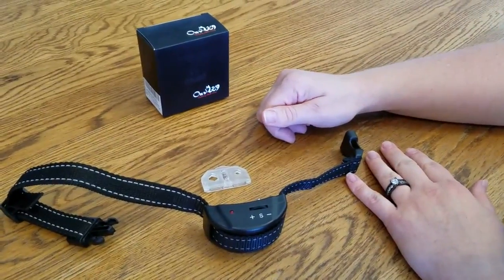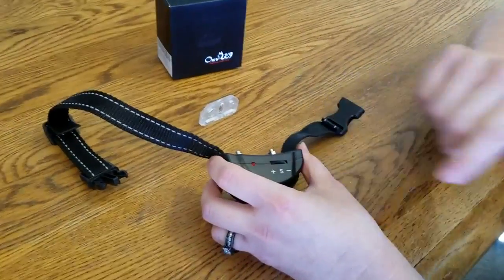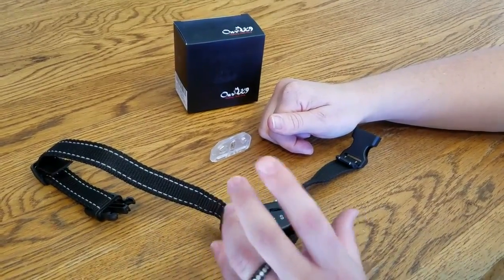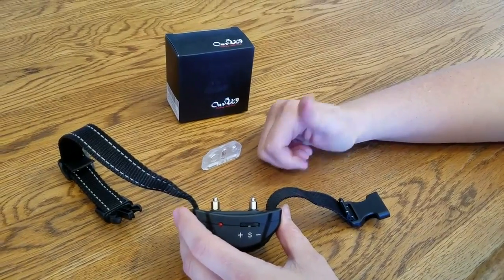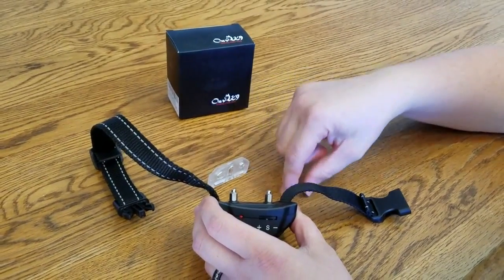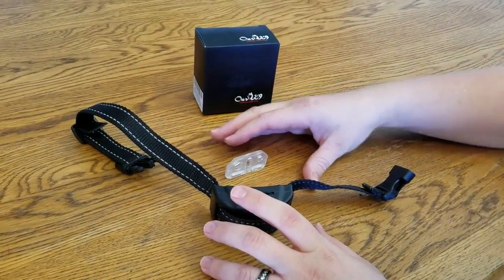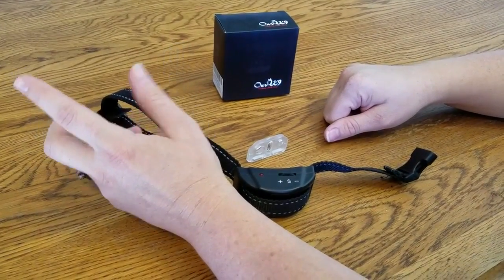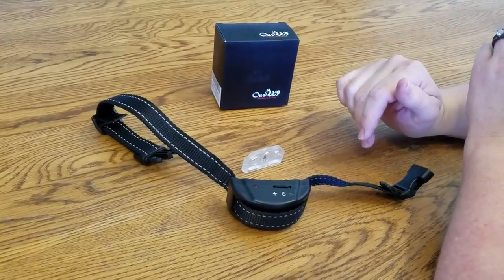Shock Collar Reviews From Our K9 Customers.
Shock Collar Reviews From Our K9 Customers. Black Shock Collar from Our K9 Being Reviewed.

Our K9  Training Made Easy, Bark Collar for Small Dogs are made to be Dog-Friendly, All our Small Dog Bark Collars are Pain-Free.
For Our Amazing Bark Collar for Small Dogs.
Dog Shock Collar and Anti Bark Collar for Small Dogs All Available Now Just Click the Link Above.

The effectiveness of ourk9 black-bark collar is given by its features and functionalities. When there are more levels of stimulation available for you to use, this gives you the opportunity to customize the teaching and learning processes and achieve better results over time. The adjustable levels of static stimulation featured by this product make anytime a smooth day. The audible options add to the overall efficiency and improved performance of this device.